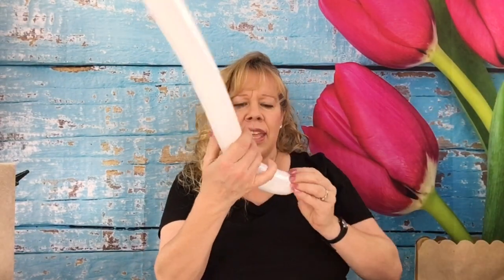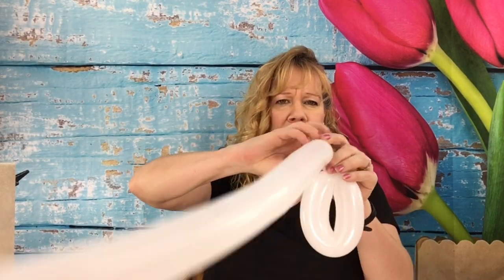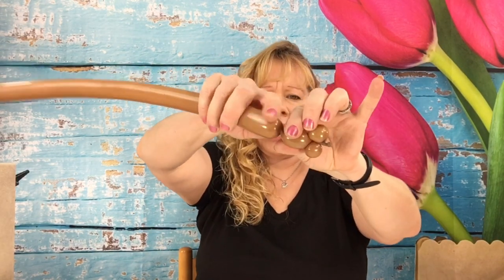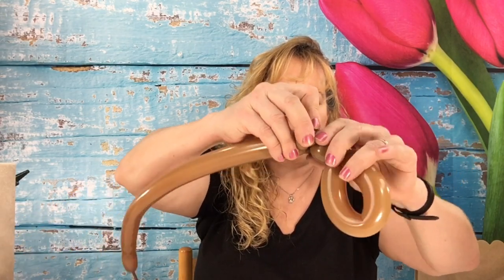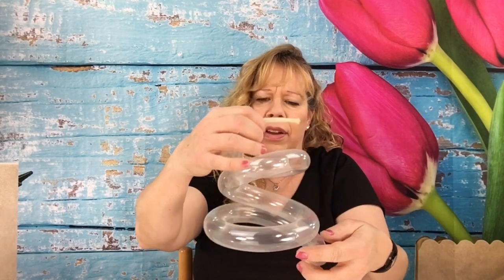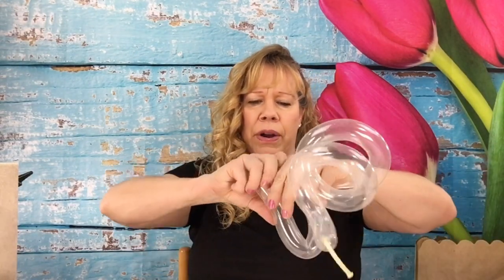Hot Chocolate or Coffee balloon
Let me show you how make a cup of hot chocolate or coffee out of balloons🎈☕️

Hi, I'm Rebecca Kanar and
I teach balloon twisting for all levels!

Would you like to try twisting balloons?